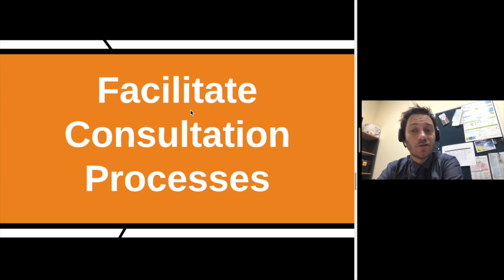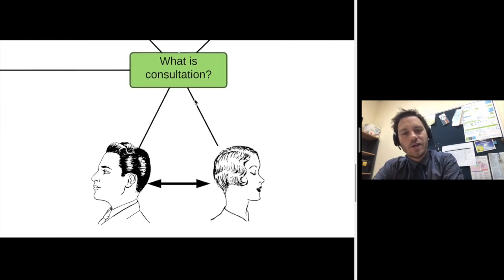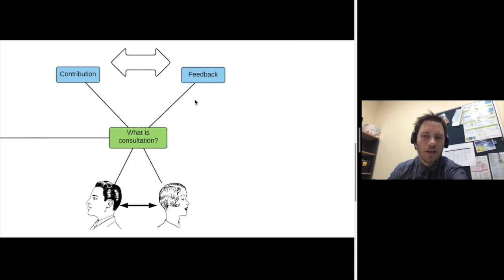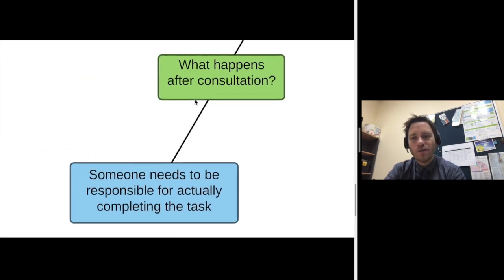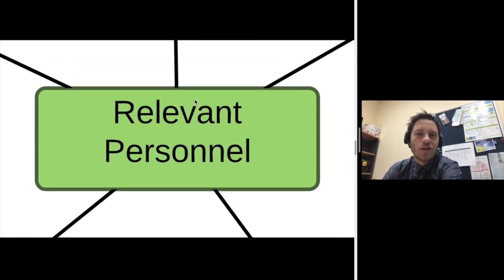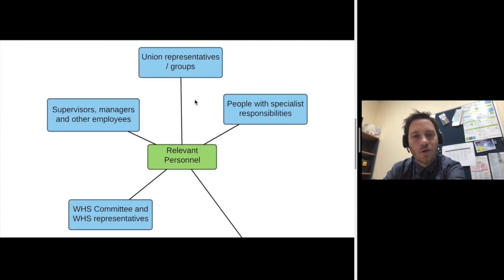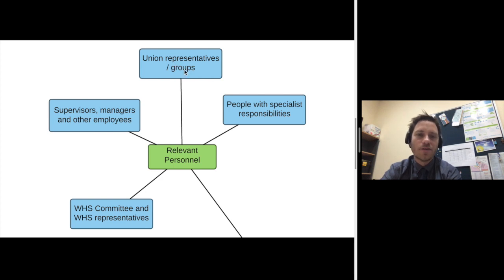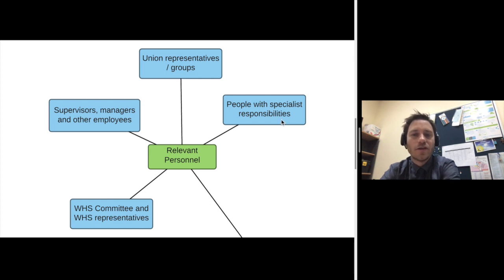Facilitate Consultation Processes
BSBFLM303